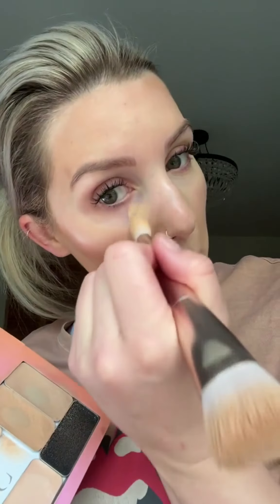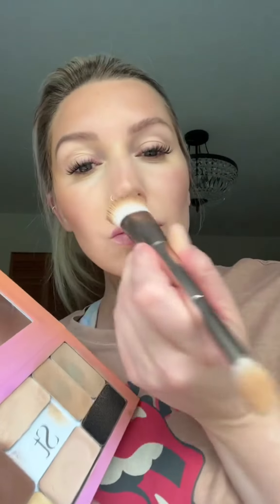Comment match me or head to the L🔗nk in my profile and get my free Color match to your skin tone!